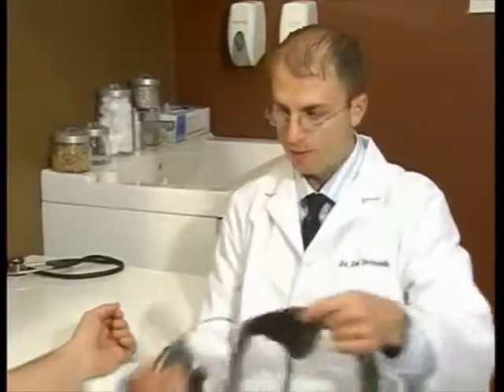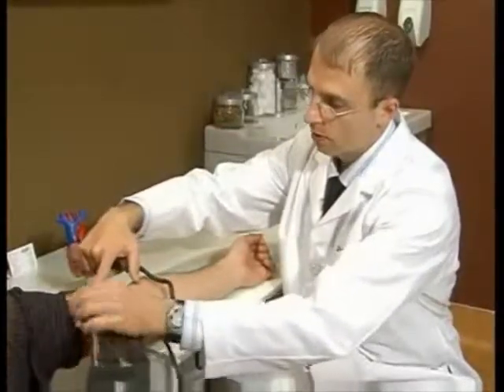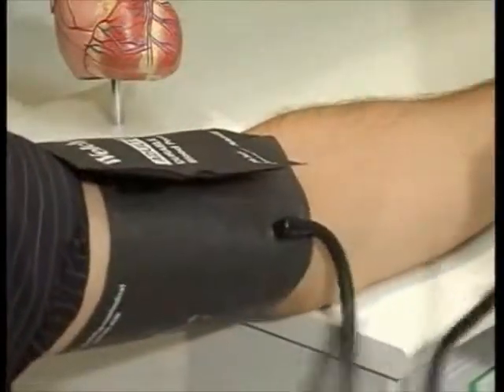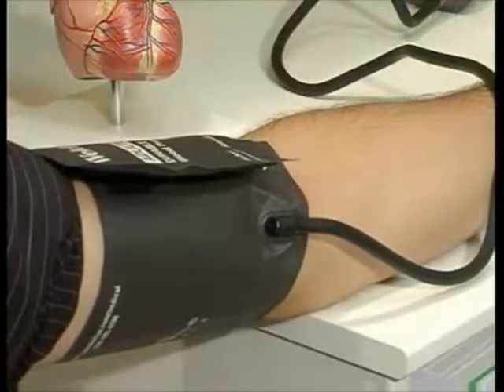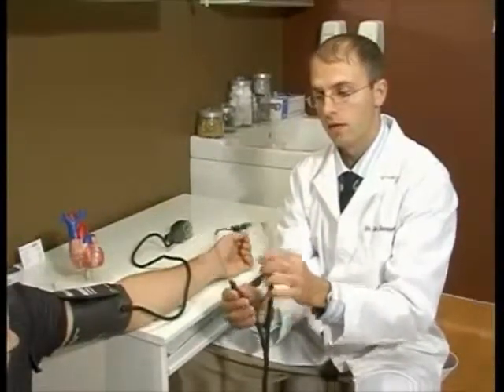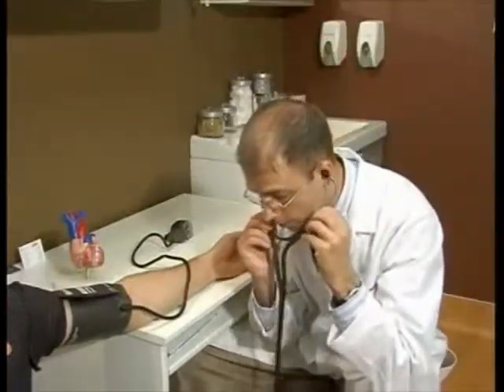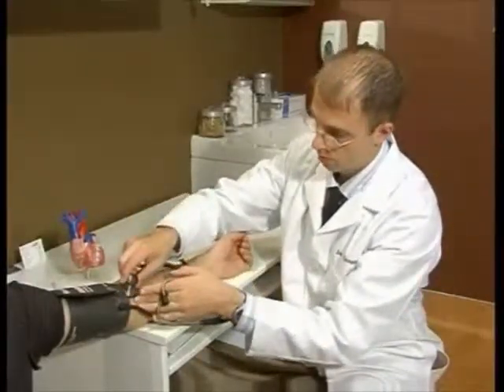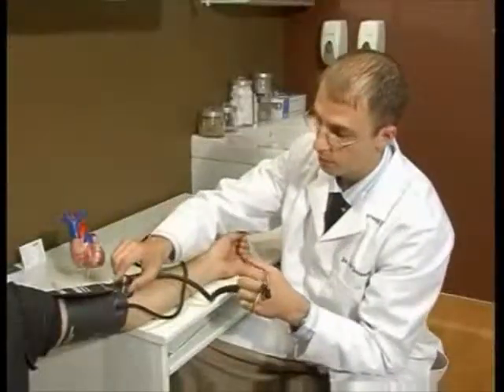How to Take Blood Pressure Blood Pressure Cuff Placement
. Learn How To Take Blood Pressure .